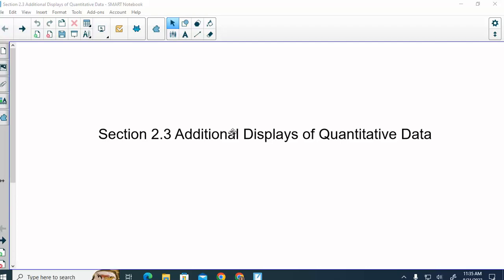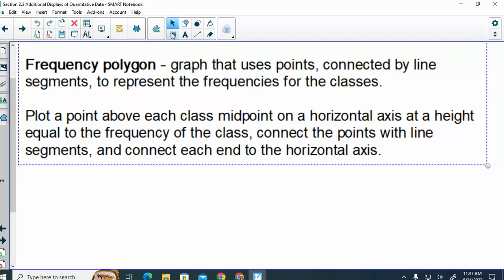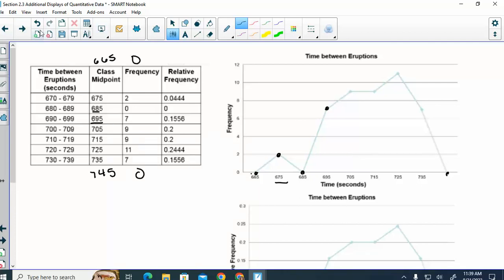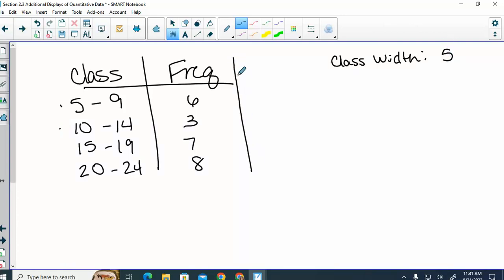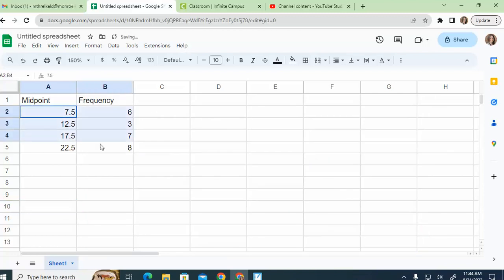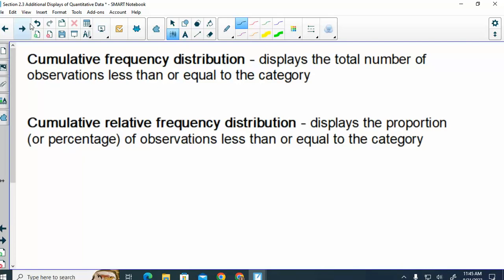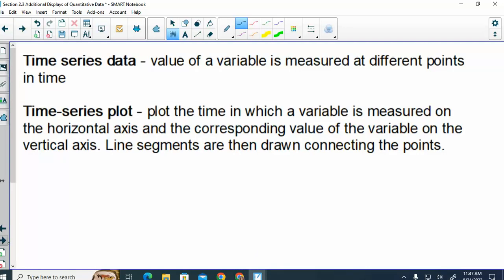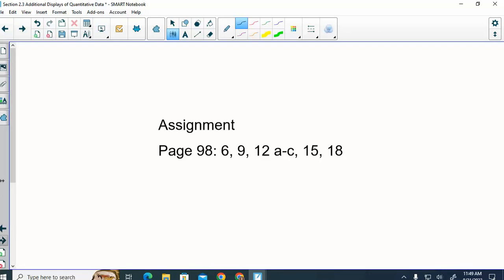Section 2 3 Aug 31